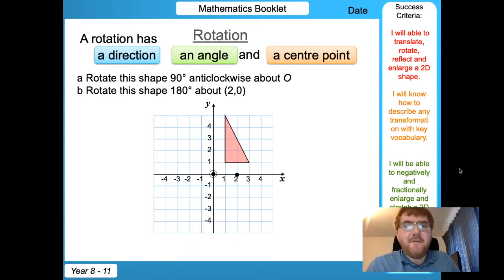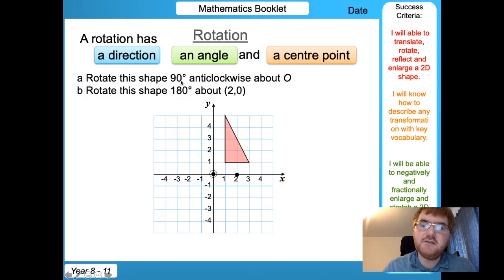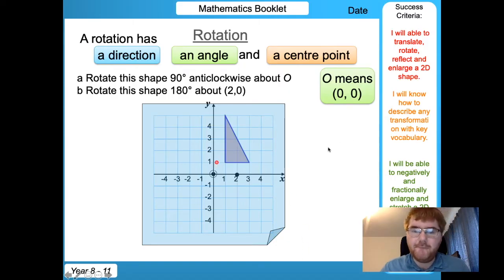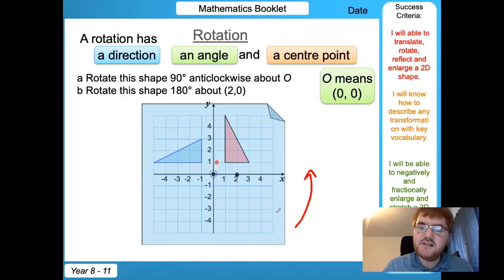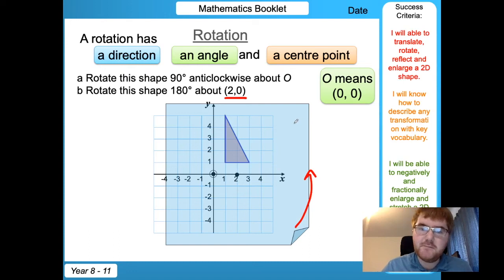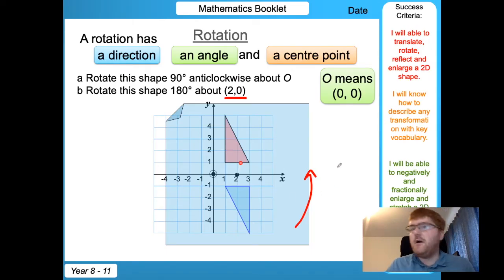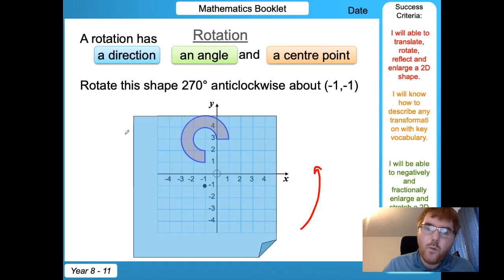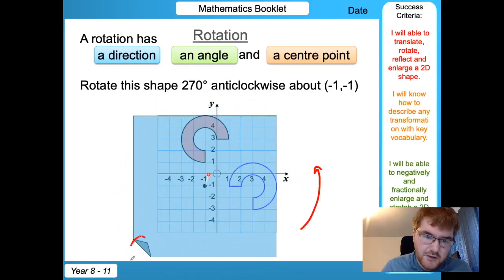Never Get Rotations Wrong Again! Simple Tracing Paper Technique...